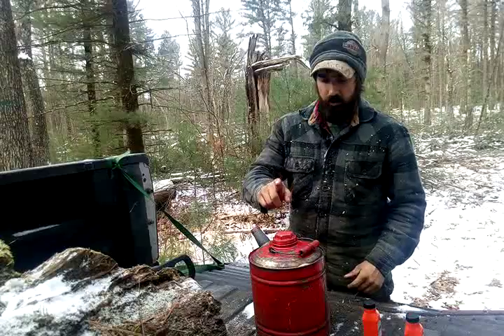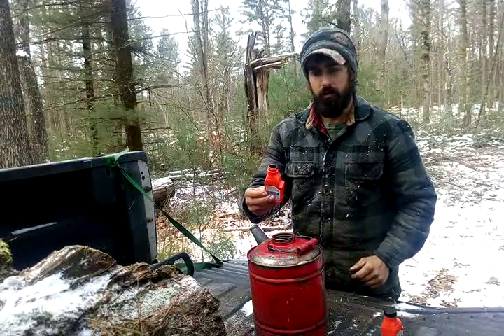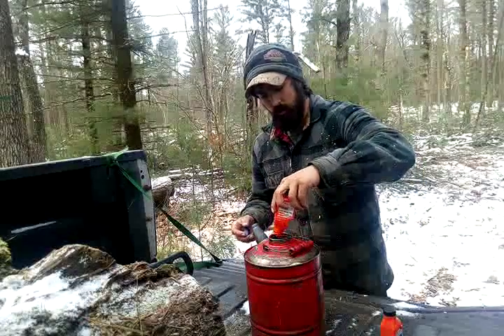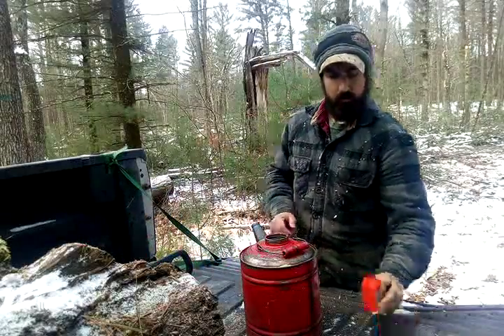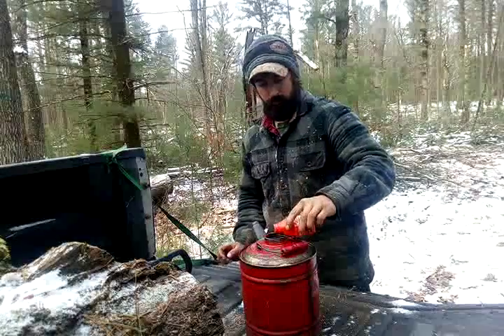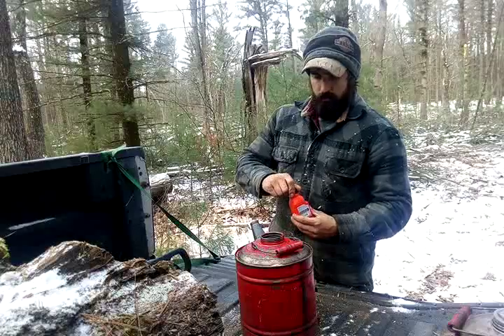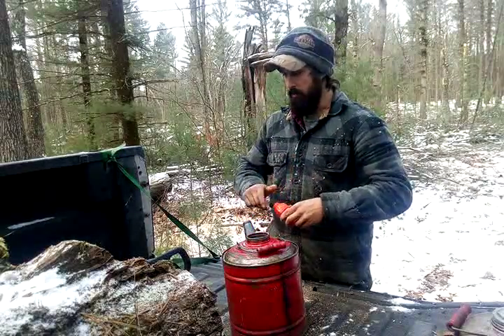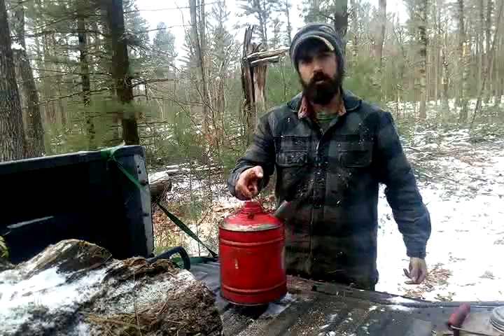CAN YOU HEAR ME NOW. REVISED IMPORTANT LOGGER TIP FOR MIXING GAS/PETROL